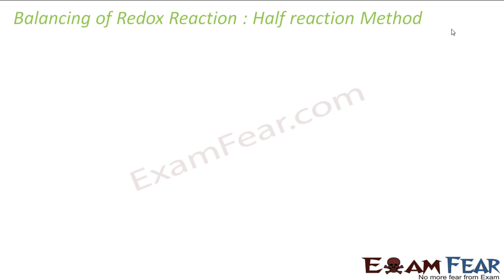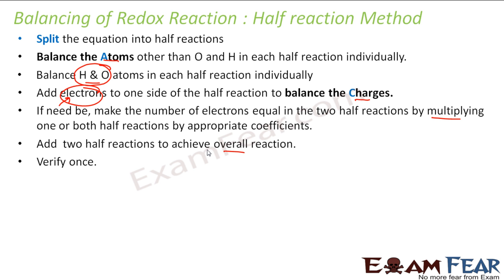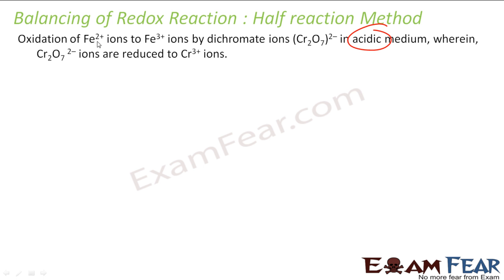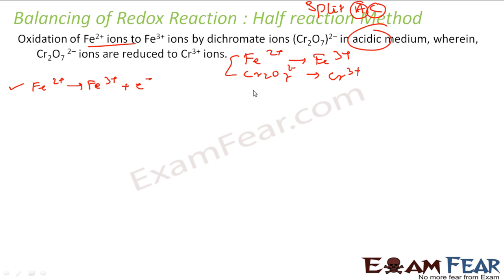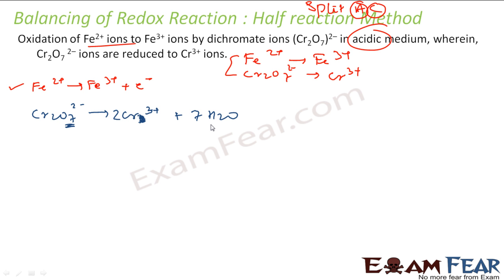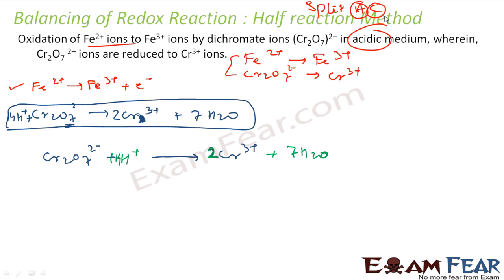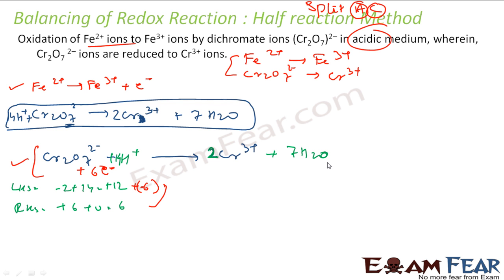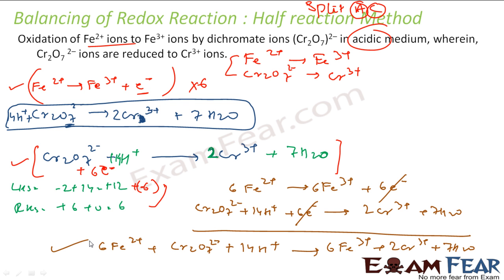Chemistry Redox Reaction part 16 (Balance redox reaction : Half reaction method) CBSE class 11 XI